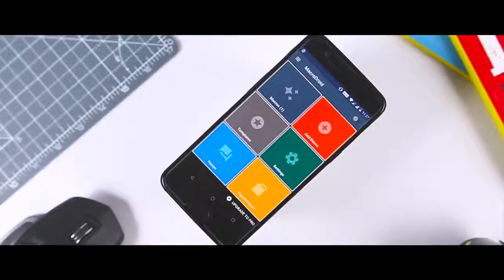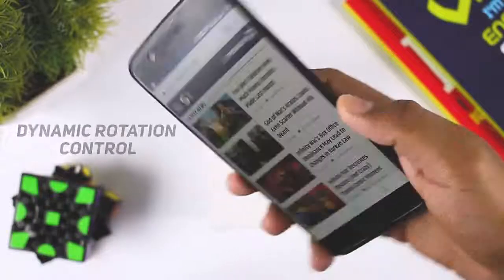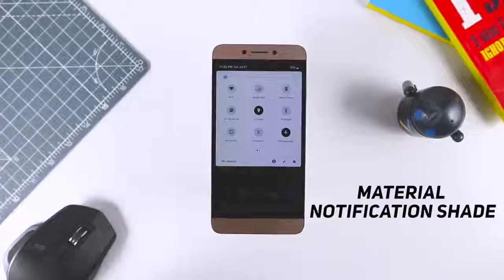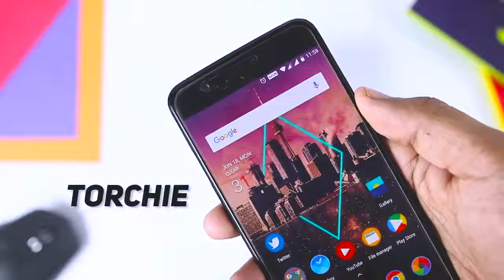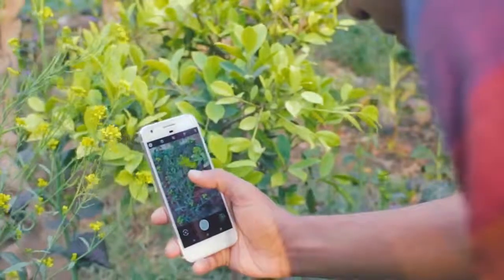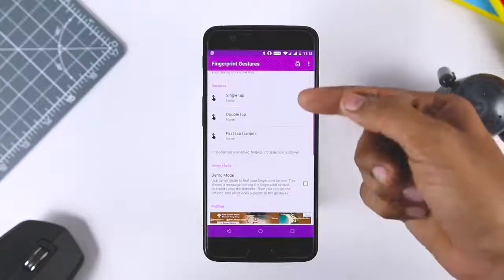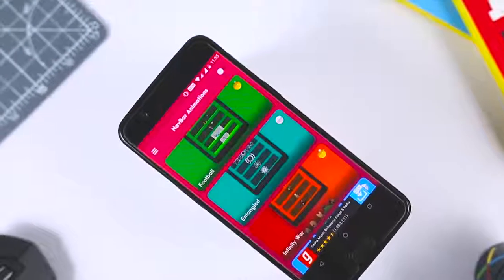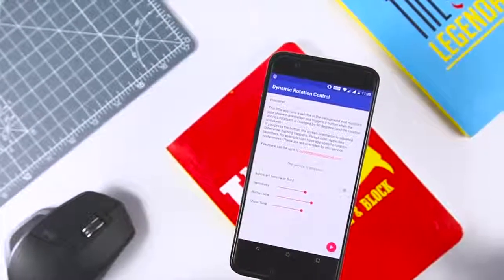Top10 Android Mods & Hack Apps You Can Do Without Root 2018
Downloads]

If you have any problems